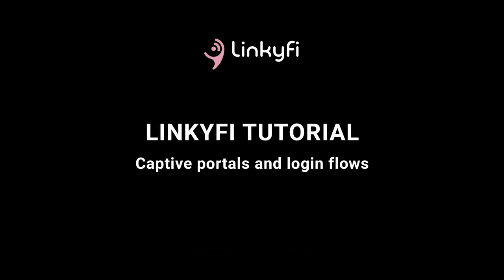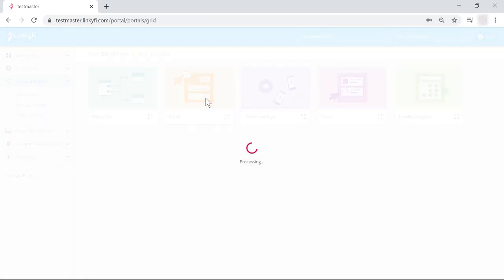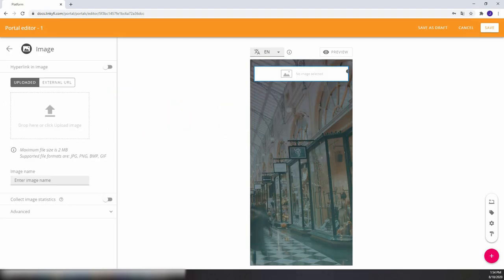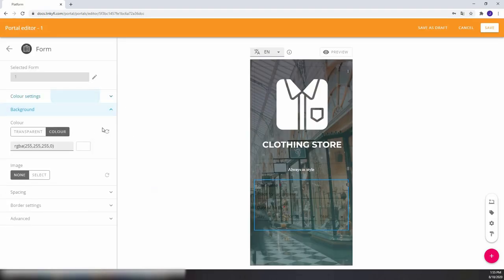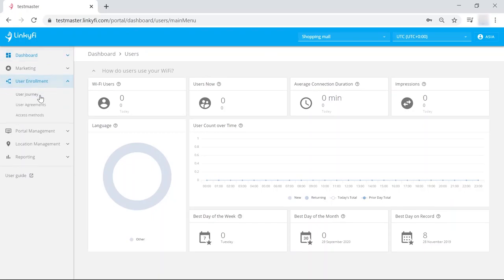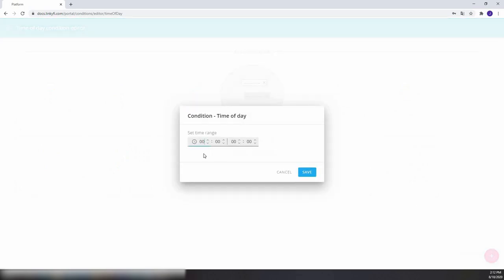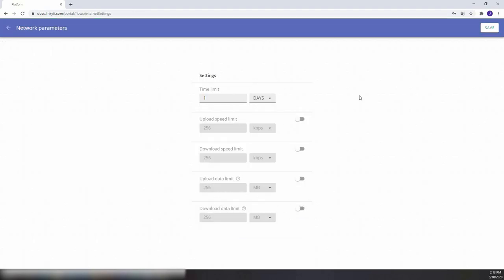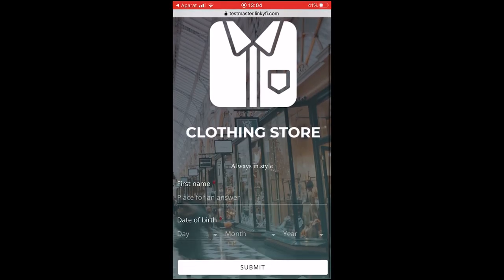Linkyfi: WiFi captive portals and login flows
Get acquainted with the Linkyfi platform developed by AVSystem. Watch the video “Captive portals and login flows”. It provides step-by-step instructions on how to easily design new, custom-made captive portals, as well as how to set up responsive login flows.